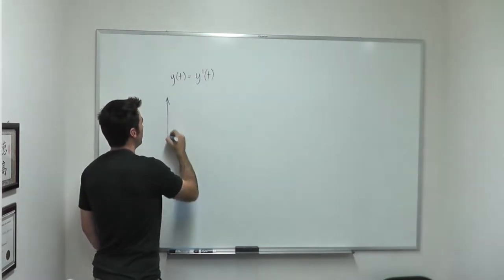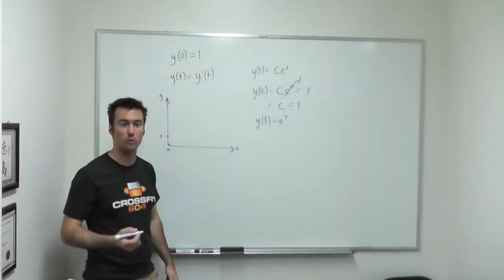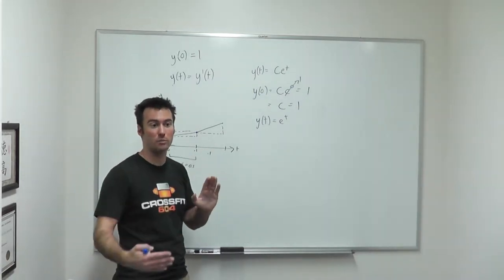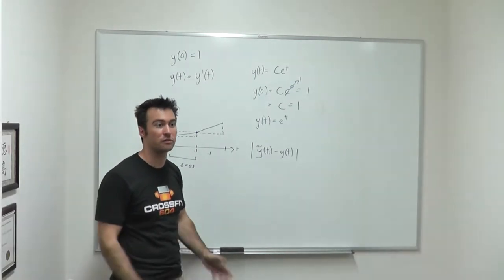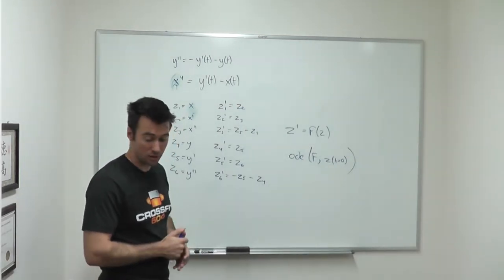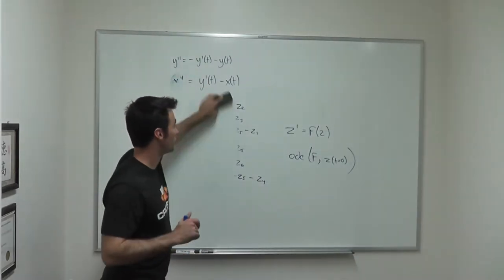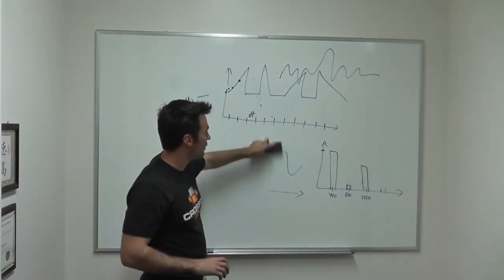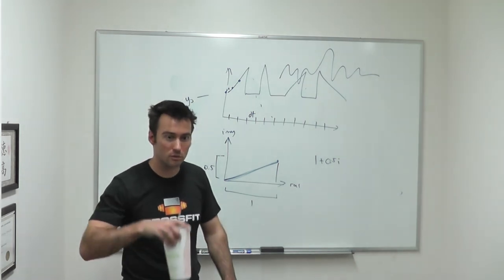PIC 16 Track A Math Review (Part II)